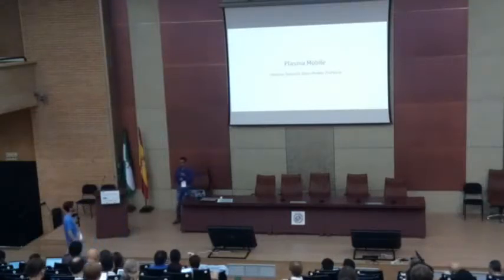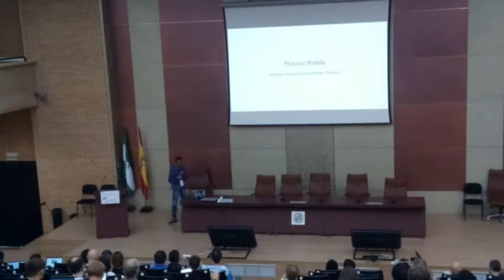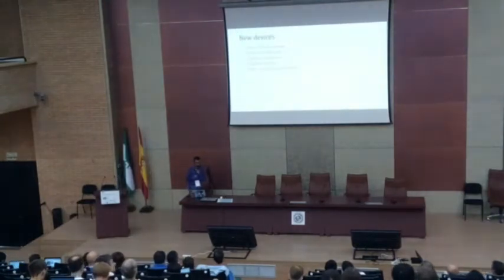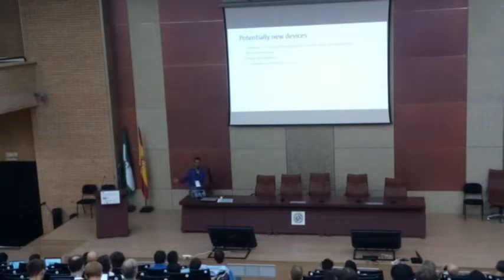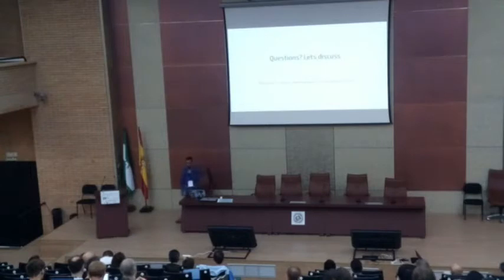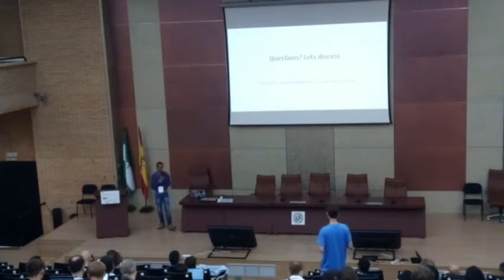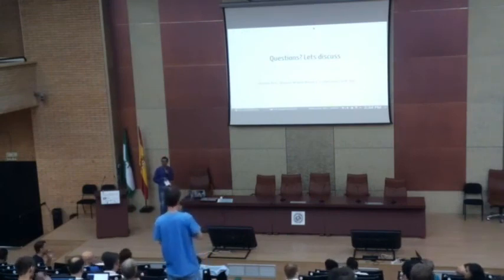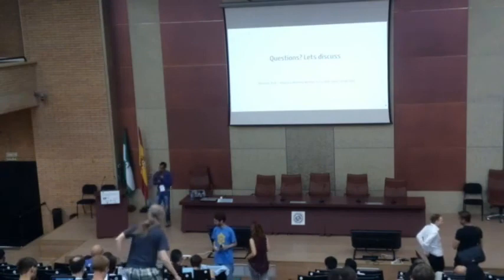Bhushan Shah - Plasma Mobile - Akademy 2017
Plasma Mobile offer a Free (as in Freedom and beer), user-friendly, privacy-enabling and customizable platform for mobile devices. This talk aims to discuss and demonstrate the recent developments of Plasma Mobile project

In course of one year, lots of underlying stack for Plasma Mobile changed, lots of new developments happened on user-facing side of the Plasma Mobile.

We also integrated Plasma Mobile to newer Android Marshmallow based devices like Nexus 5X.